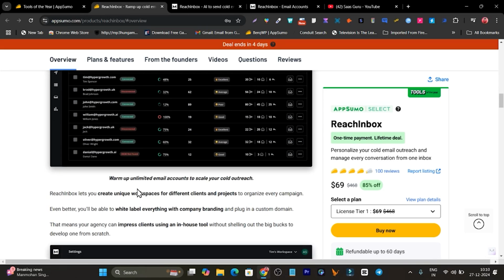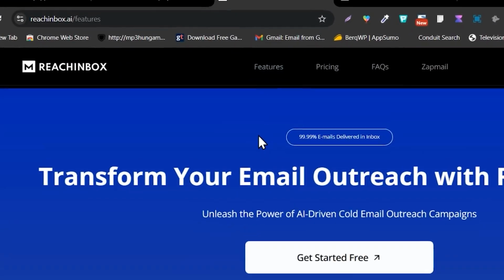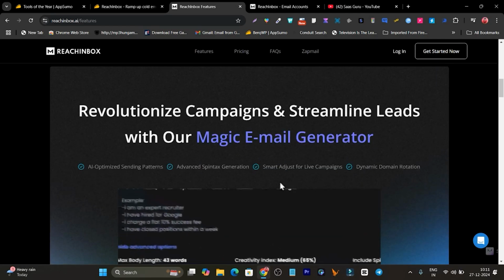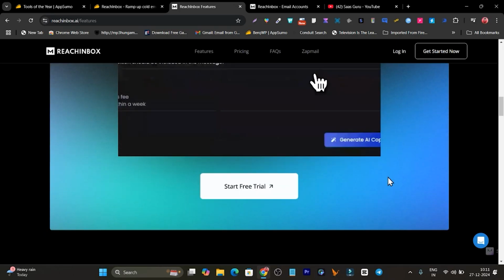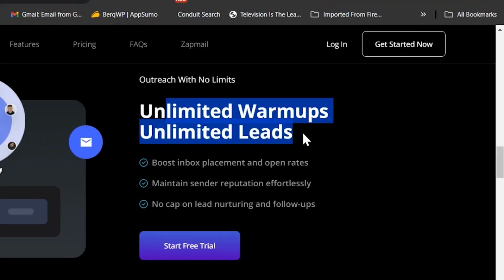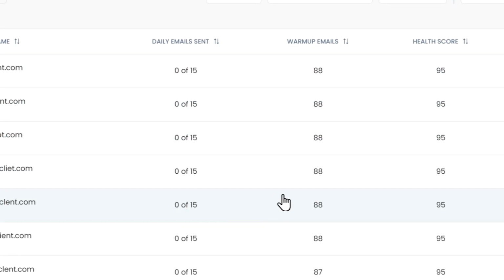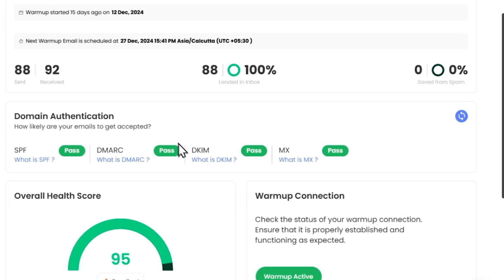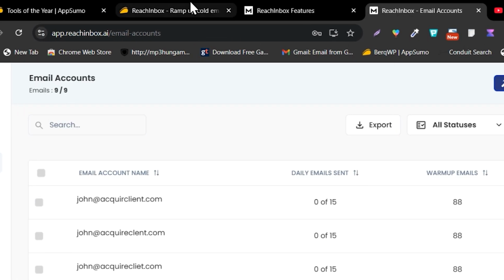Best Email Cold Outreach Tool of 2024 - Reachinbox (Lifetime Deal)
In this video, We are going to talk about Best Cold Email Outreaching Tool of Year - Reachinbox.

we’ll walk you through Cold Email Marketing for Beginners with AI using ReachInbox, the ultimate AI-powered cold email outreach tool perfect for marketers of all levels!

Whether you’re just starting out or a pro looking for smarter ways to run campaigns, this ReachInbox review has you covered with an in-depth tutorial and demo.

Here are the most powerful software tools of 2024 hand-picked by AppSumo!

📌 Video Highlights
1️⃣ What is ReachInbox and why it’s the best cold email tool.
2️⃣ How to write and automate cold email sequences with AI.
3️⃣ Setting up cold email warm-ups for improved deliverability.
4️⃣ Step-by-step walkthrough of ReachInbox features and benefits.
5️⃣ Pro tips for using AI to personalize emails and close more deals!

🔥 Why ReachInbox is a Game-Changer for Cold Email Marketing
ReachInbox is the all-in-one tool designed to scale your cold email campaigns. From unlimited email warm-ups that boost delivery rates to AI-crafted email sequences and a centralized inbox to manage leads, this platform delivers everything you need to succeed.

You’ll also learn to white-label the platform with your own branding, making it perfect for agencies, SaaS companies, and small businesses. Elevate your lead generation process with personalized outreach powered by AI.